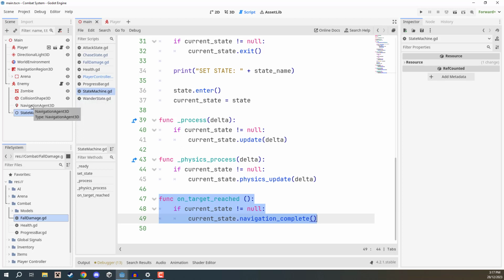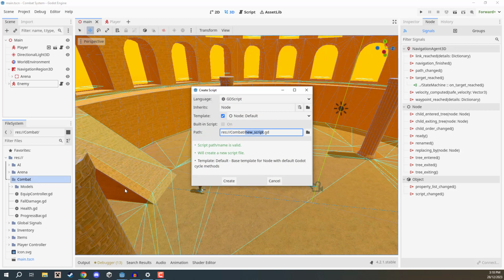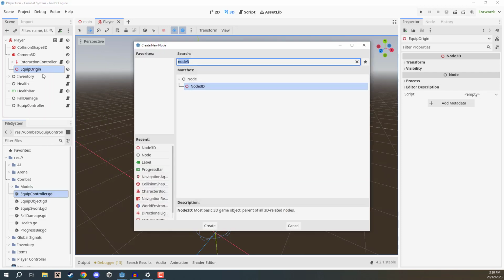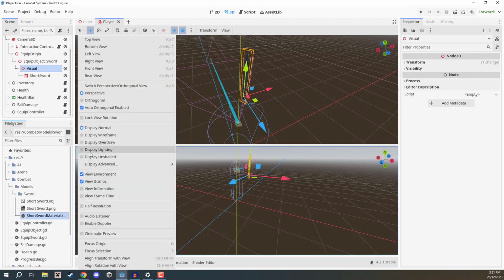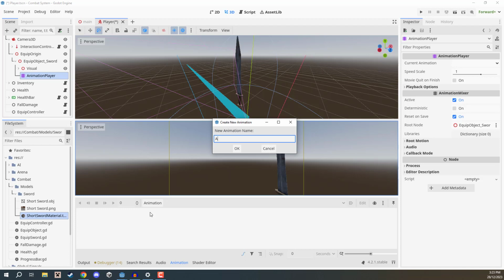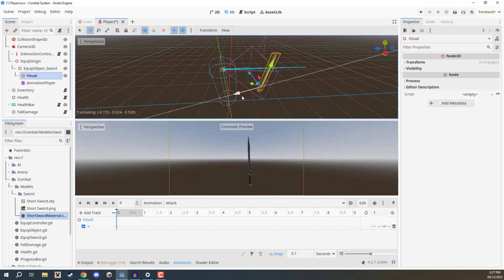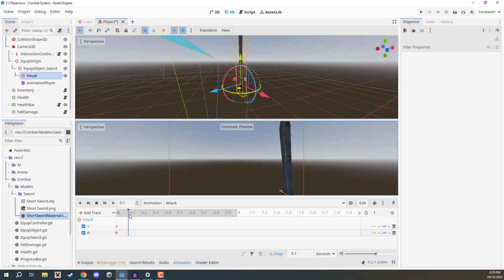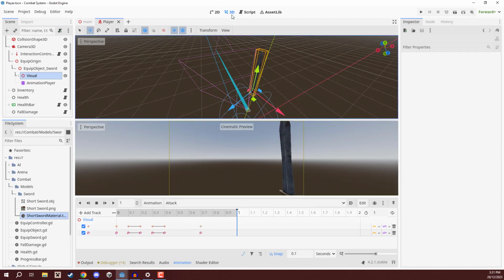Learn Godot Animations in 10 Minutes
Create a combat system using Godot 4!

Combat is a mainstay feature for many games, thus making it a core skill for developers to learn. In this course, you’ll explore how to implement a combat system that not only allows players to attack NPCs but integrates with enemy AI state machines so enemies can attack players. These skills will give you the foundations to add new action elements to your game projects – whether they be survival games, FPS games, RPGs, or something else.

You will learn how to:

- Build health systems
- Implement attack states for NPCs
- Add fall damage
- Animate 3D items
- Create items that can be equipped
- Trigger damage via weapons

… and more!